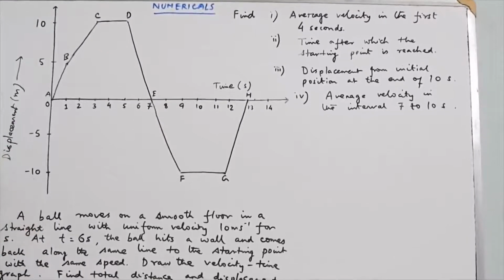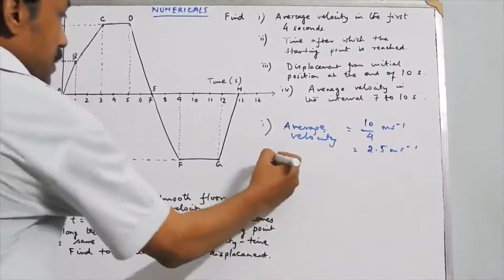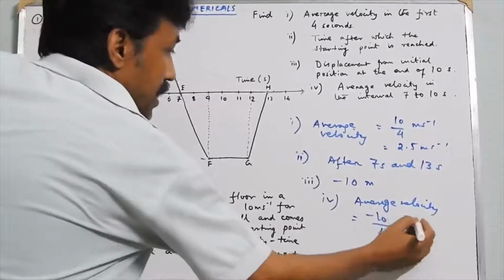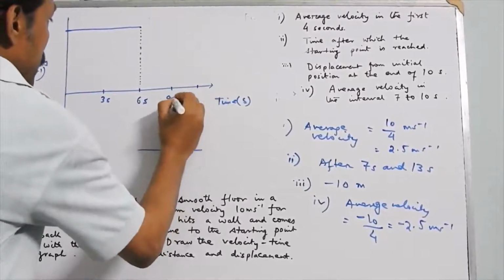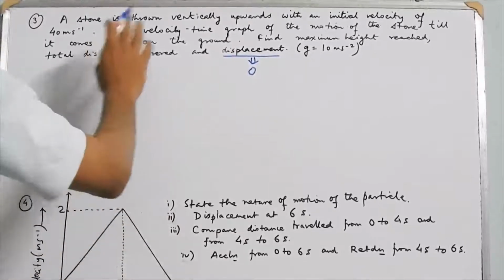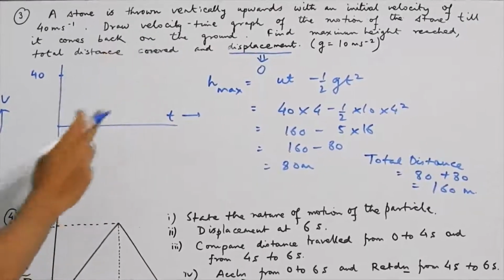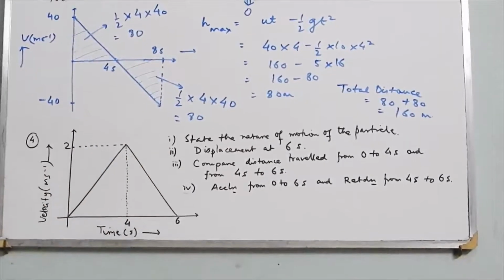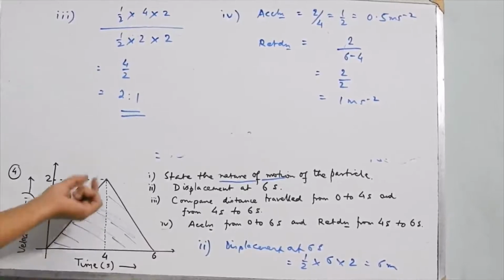Motion 1D - 3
Simple problems on graphs in motion along a straight line or motion in one dimension.
THERE IS A SLIGHT MISTAKE IN THE VIDEO, THE AVERAGE VELOCITY CALCULATED IN QUESTION 1) (iv) will be -10/3 = -3.33 m/s.